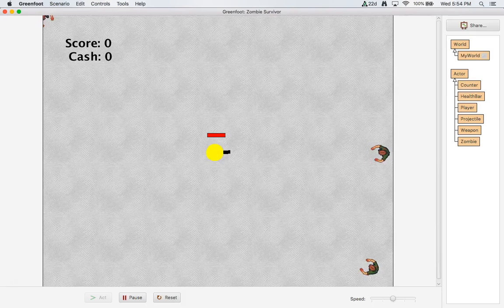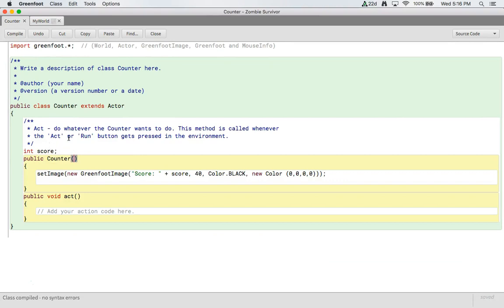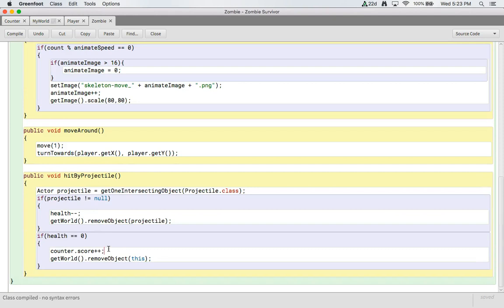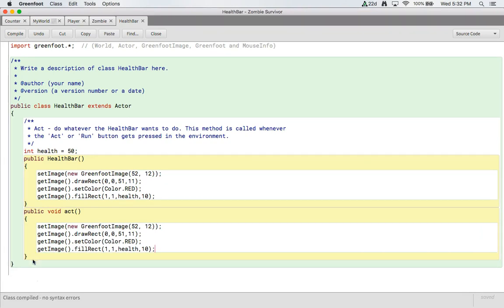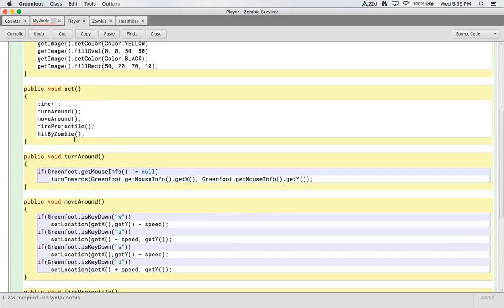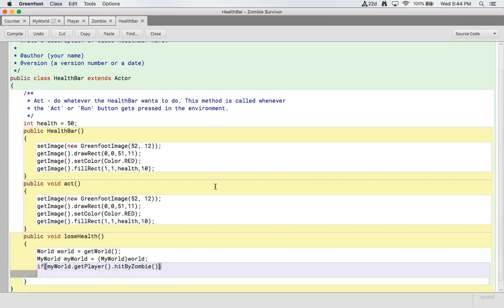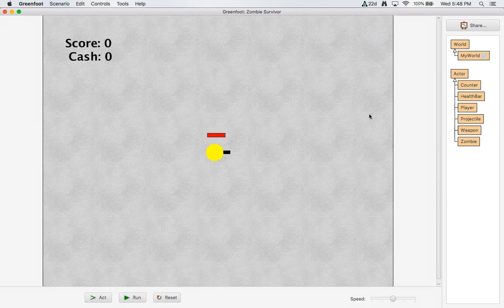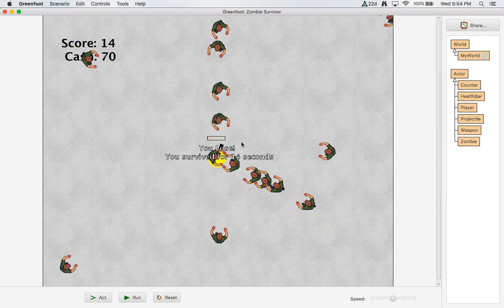Zombie Survival Game Part 3 - with Greenfoot - Java Game Programming Tutorial